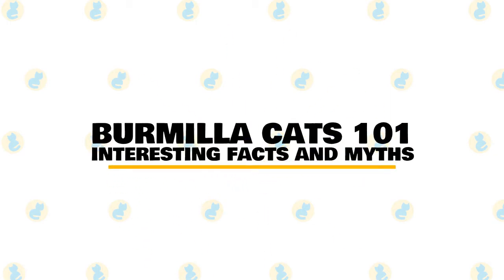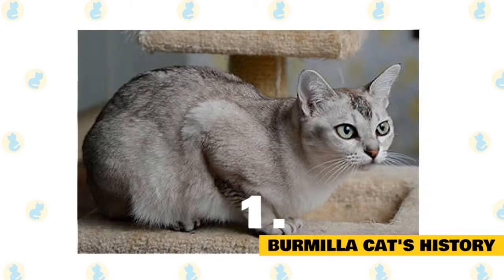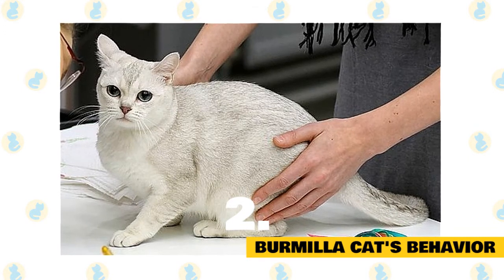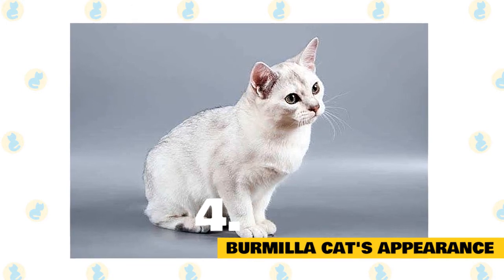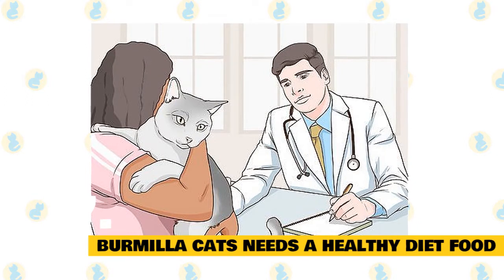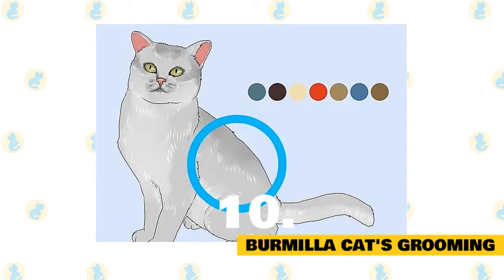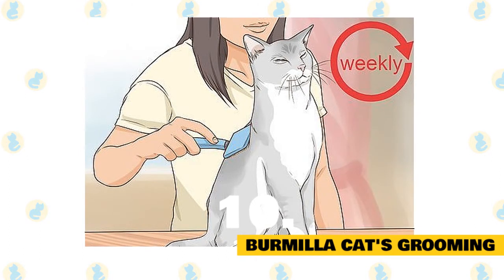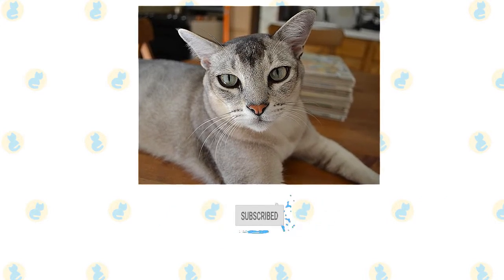Burmilla Cats 101 : Fun Facts & Myths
In today's video, we are going to talk about some interesting facts and myths about the Burmilla Cat.

A fairly placid cat, the affectionate and sweet Burmilla is easy to get along with and requires minimal care.

The Burmilla cat is a soft colored cat in the United Kingdom. This cat was developed by cross mating chinchilla Persian with Burmese breed. This cat is one of the world’s most attractive cats. It has an easy-care short coat that comes in two variations, the short and semi-long. The eye color of Burmilla Cat is uncertain until it grows two years of their age. The cat is loyal, devoted, and incredibly affectionate and it craves human companionship.

The medium-size Burmilla has a sweet expression, a laid-back but mischievous personality, and two coat types. He’s generally family-friendly, with a coat that’s easy to groom, albeit somewhat prone to matting.

Here are some interesting facts about Burmilla Cat that will surely amaze you!

1. Burmilla Cat's History.

The Burmilla cat is a result of the accidental creation of a new breed. It was the sheer unplanned cross mating between Chinchilla and lilac Burmese cat in 19 81. The owner of lilac Burmese left the door open from where it escaped and met a male Chinchilla Persian cat. The result of mating was an adorable shorthaired female kitten having silver coated fur with black shade. In this way, a new breed was developed.

The Burmilla is rarely seen. In Britain, it is still an experimental breed, and it is not yet accepted by the major registries in the United States.

2. Burmilla Cat's Behavior.

Burmilla cats are sociable companions, playful, balanced, sweet character and a peculiar feature is that they are good vocalists.

They are very curious about what they love to explore and wander throughout the house. However, they adapt well to living inside. If you live in an apartment you have found the perfect company in a cat breed.

By being sociable, you get along well with the children and another pet you have. They greatly appreciate being pampered, so do not neglect them on that subject.

The Burmilla Cat is very kind to its owner and is in constant communication, it is an independent animal and it will not be a problem to stay alone at home.

It has a very demanding personality when it comes to pampering and caressing it. The irresistible looks of the cat can make anyone fall in love with it. The cat is leery of strangers but with time, it will get along with them. This sweet-natured cat is fun-loving and loves to be social with every member of the family. The cat has moderate vocalization which means it will meow or cry at night sometimes for no valid reason. Because of its lightweight and easygoing nature, you can carry the cat in your purse or lap efficiently.

3. Burmilla Cat's Personality.

This cat has an irreverent and independent personality. You can find the perfect blend of Burmese and the Persian cat in a single breed of cat. The cat is affectionate and a little extroverted in nature. It is adventurous and loves to explore new places or things for play. It is a well-suited cat for families with children. It remains playful throughout its life. The cat loves the attention it gets from polite children. It is advised to teach your kids how to pet cats by keeping them on.

4. Burmilla Cat's Appearance.

The Burmilla is a medium-sized cat, but she is also stocky and heavy. This breed is somewhat compact while being very muscular with heavy boning.

The Burmilla is a very rounded cat. The head is round and the tips of the ears are round. The profile shows a "break," and the eyes are very slightly slanted.

Burmilla Cat's coat is short and soft. Because of the original pairing, the coat is also thick and dense.

5. Burmilla Cat's Activities Requirement.

Keep the cat busy with fun and thrilling cat toys. Bring a medium-size cat’s tree in your house where the cat can have its own time when you’re not able to pay attention to it. The cat loves to play with kids and other dogs.